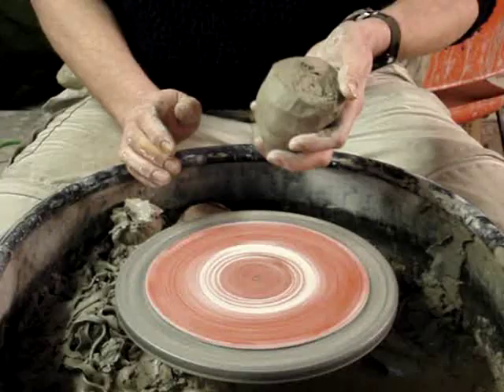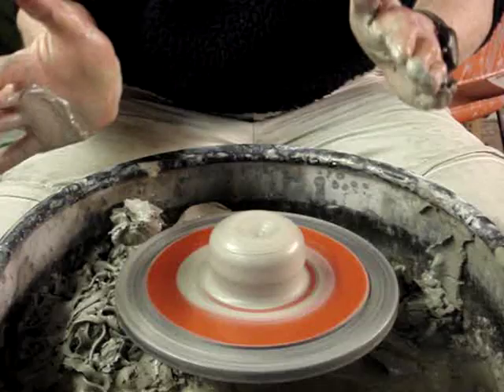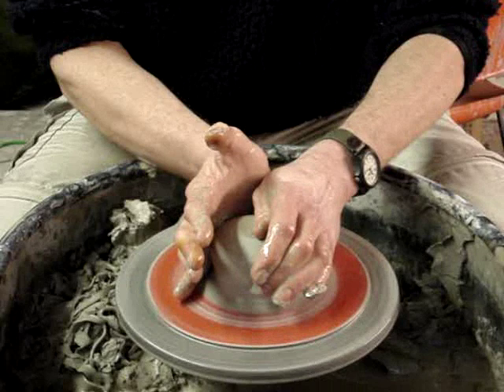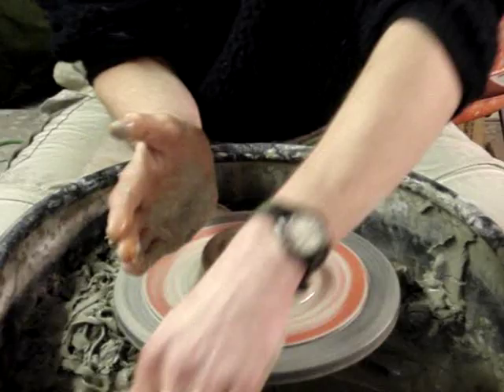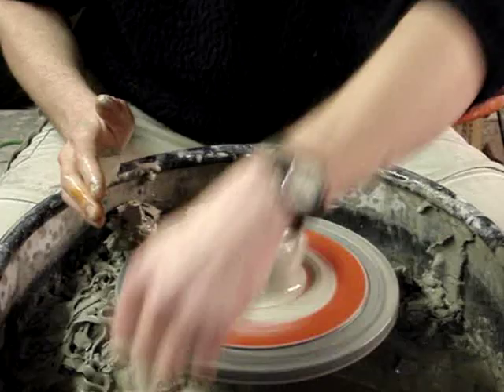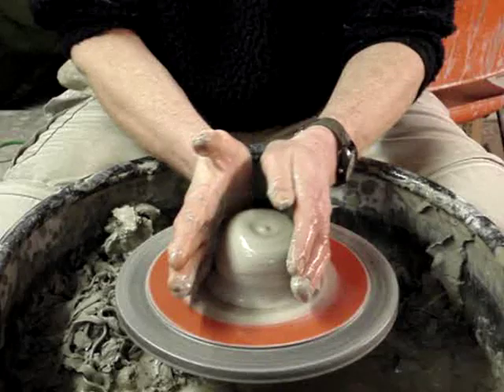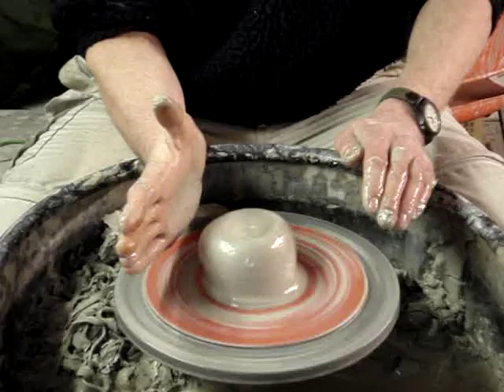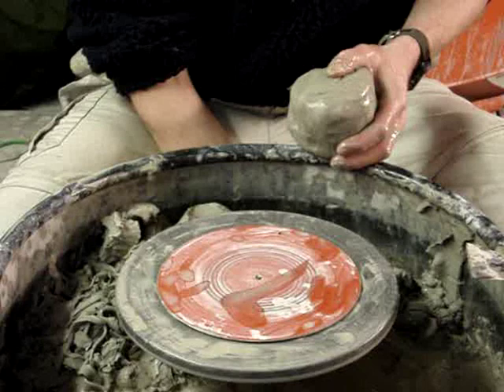Centering clay / how to center centre on a pottery wheel tips demo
centering clay how to center on a wheel centre pottery tips demo